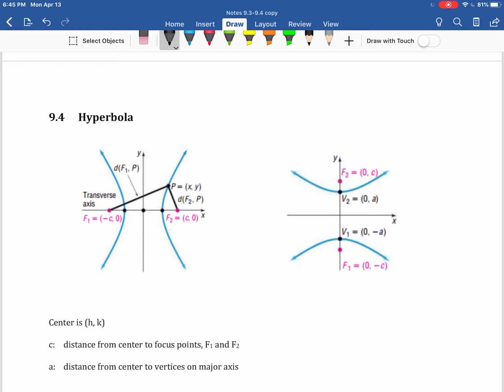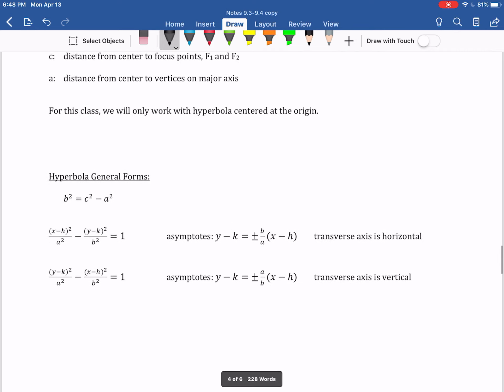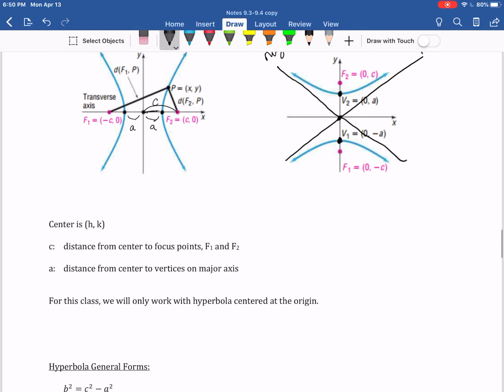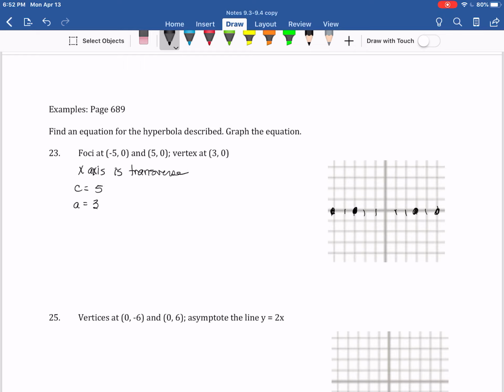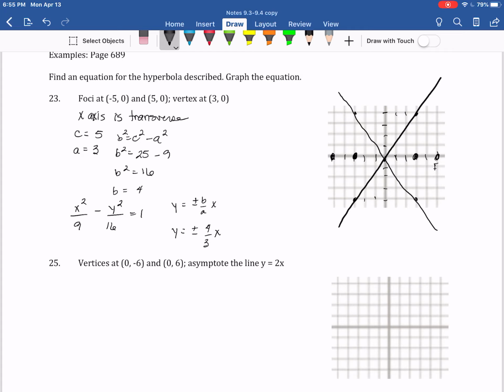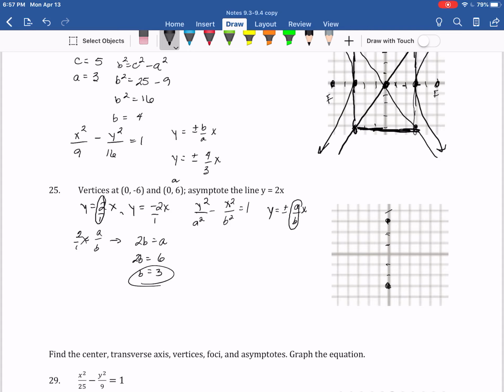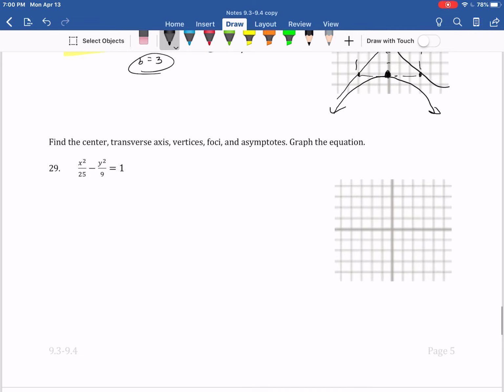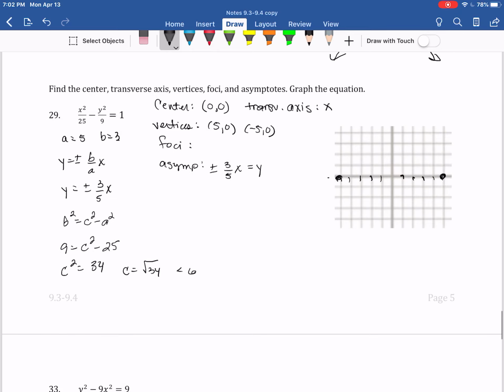9 4 video part 1